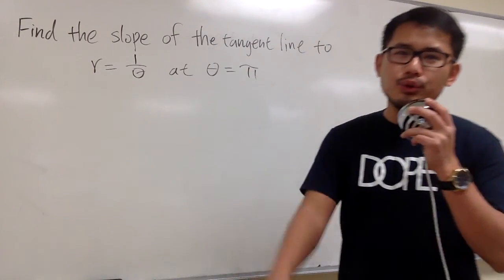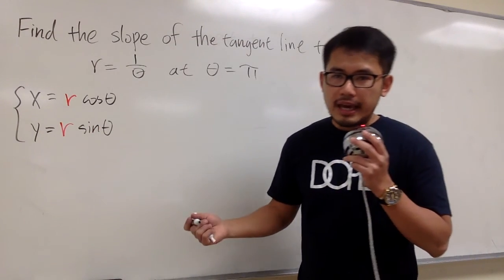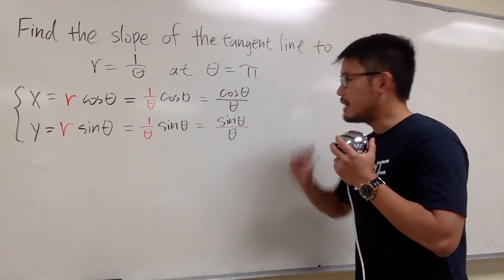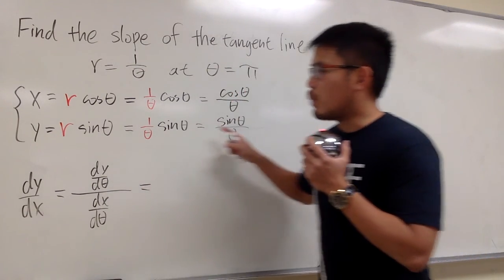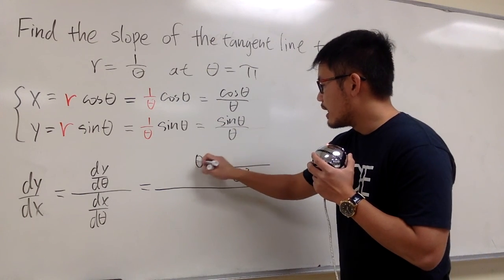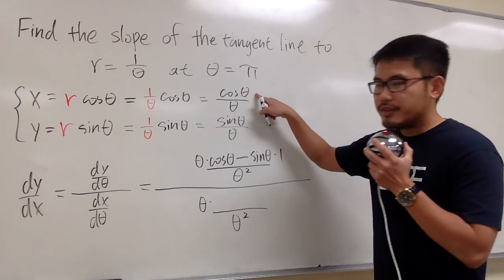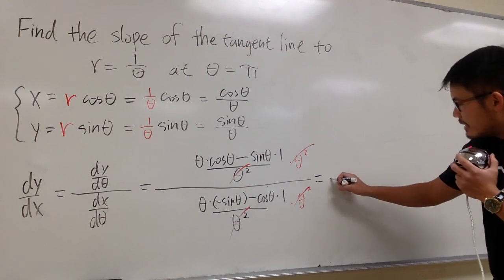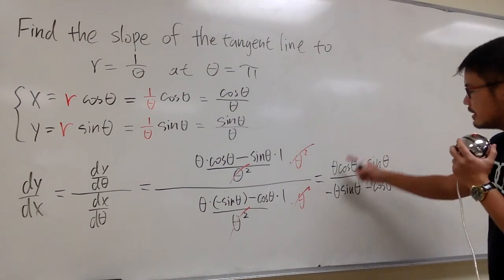dy/dx for r = 1/theta at pi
slope of the tangent line to a polar curve, r = 1/theta,
dy/dx for r = 1/theta when theta = pi

S. Chow